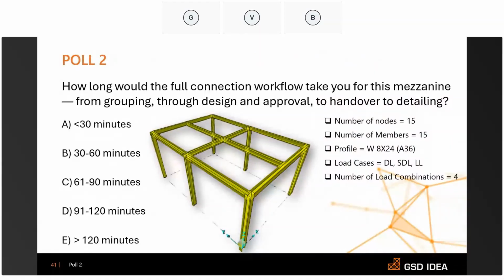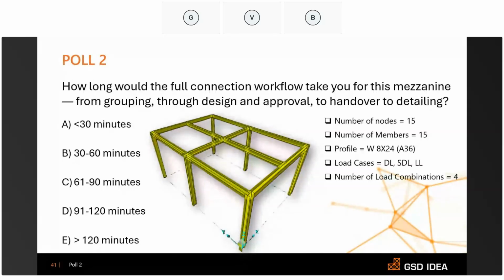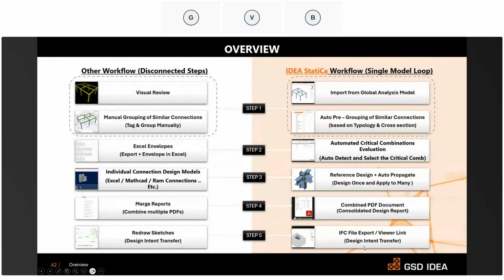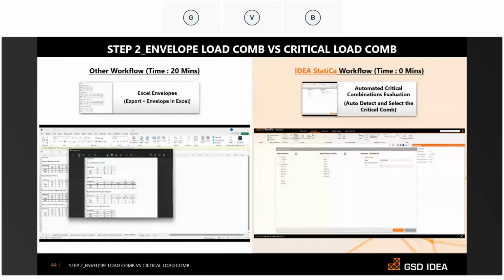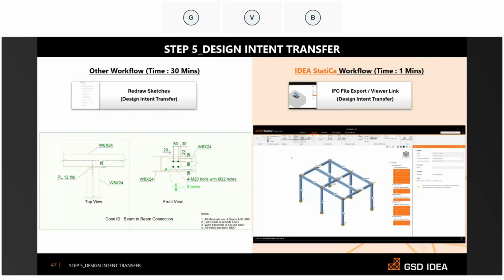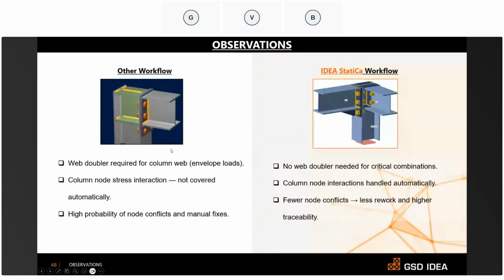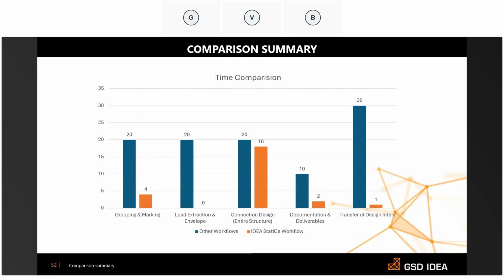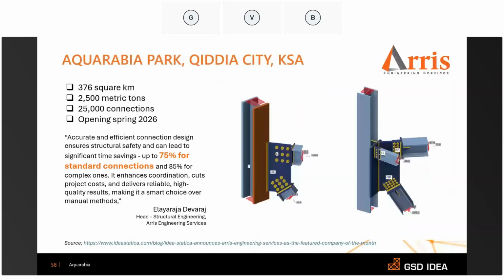IDEA StatiCa v25 1 vs RAM Connection Comparison